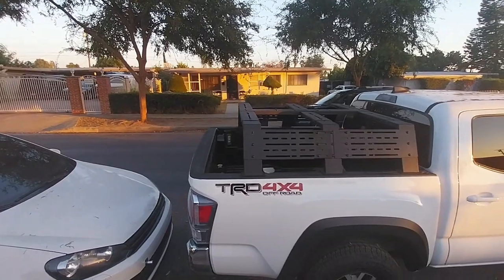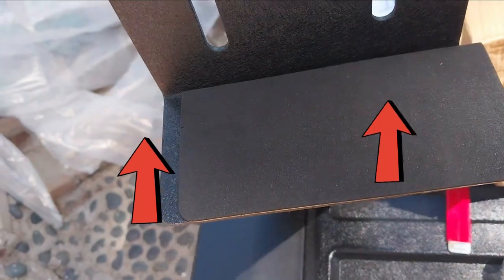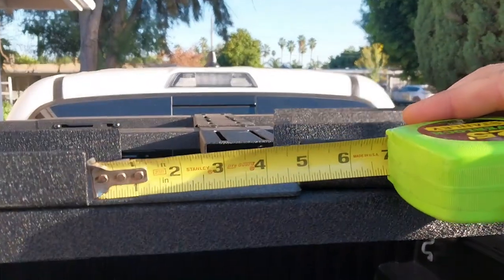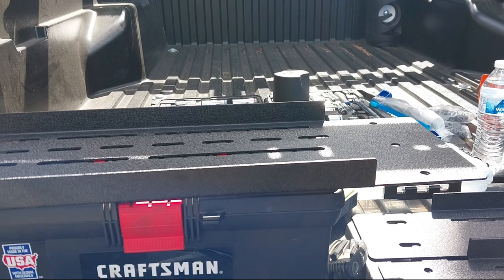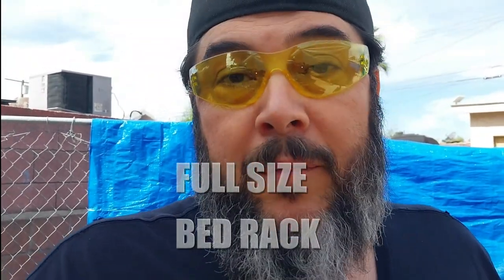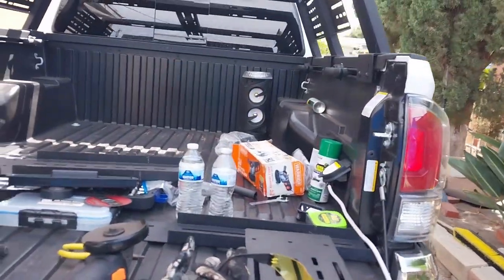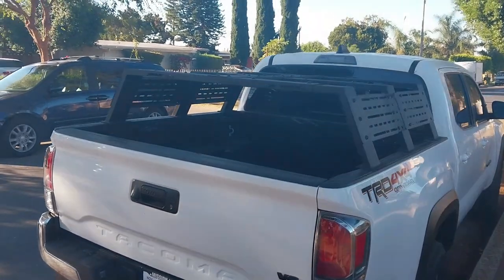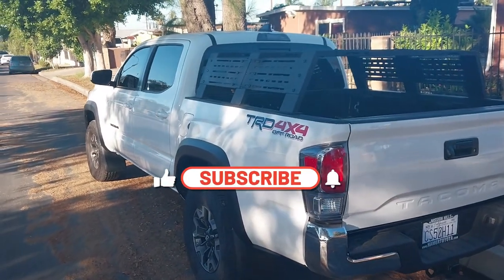2nd upgrade Toyota Tacoma, Huge mistake when buying new bed rack.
Well, I made a huge mistake when I purchased my new Hooke Road 12.2" High Overland Bed Rack for Full-Size Trucks w/Bed Rails - Compatible with Toyota 07-23 Tundra & 05-23 Tacoma 6' Bed.  The problem is I have a small bed, 5'1" to be exact. What did I do? How did I salvage my mistake?